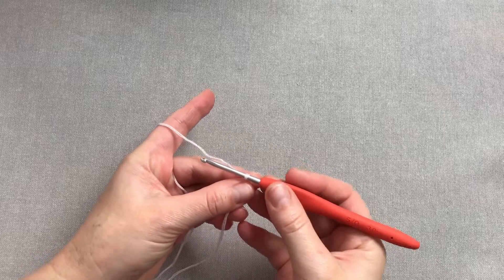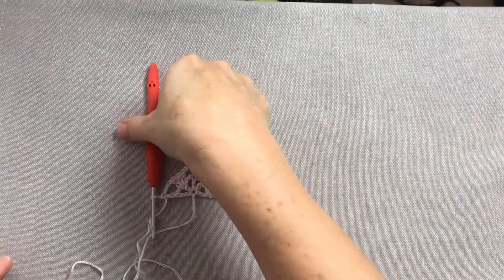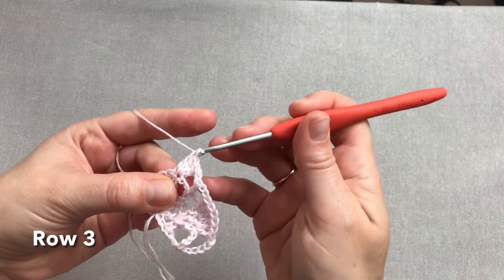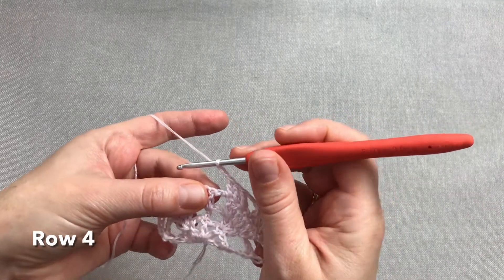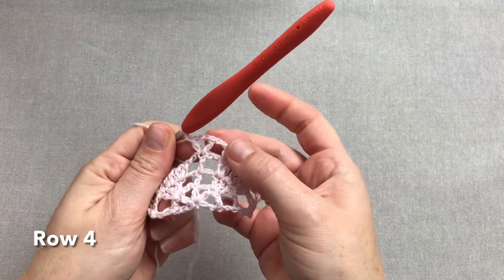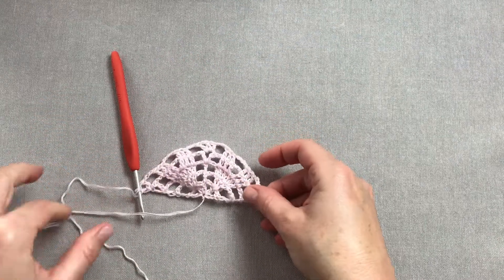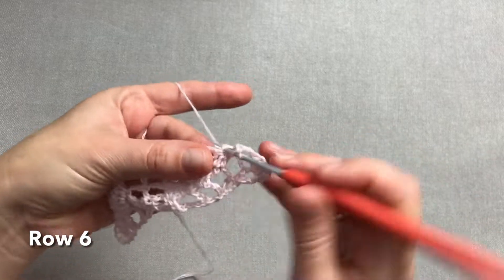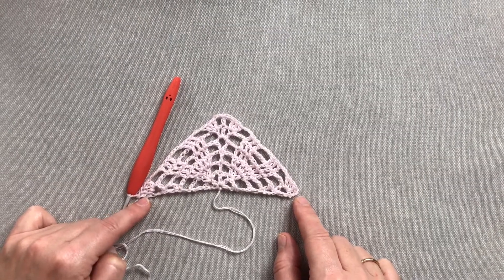"Pawie oczko" - lekka chusta na szydełku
Filmik instruktażowy w 2 częściach. Część 1 zawiera pierwsze 6 rzędów schematu. Część 2 prezentuje  rzędy 7-10, które stale powtarzamy.